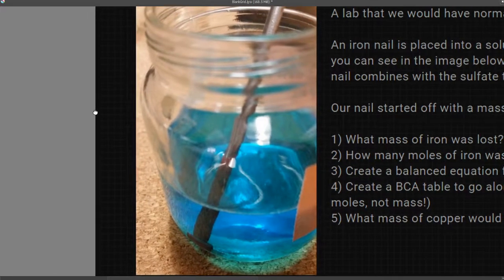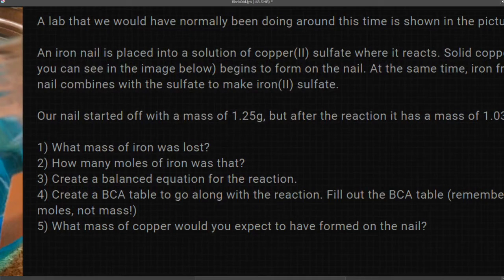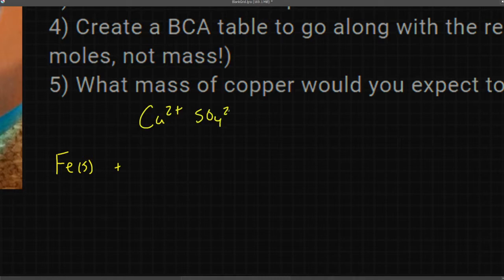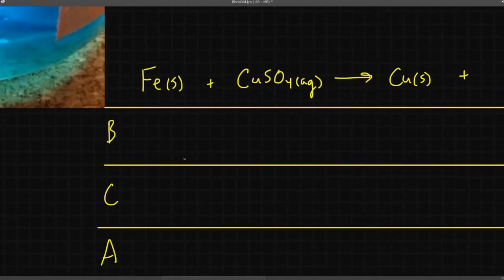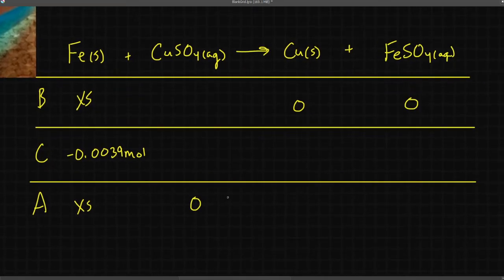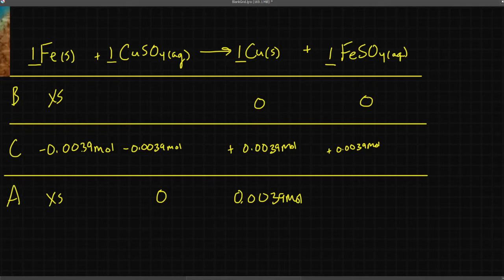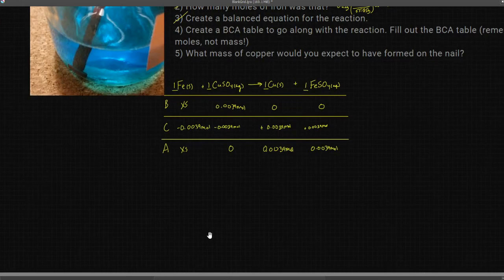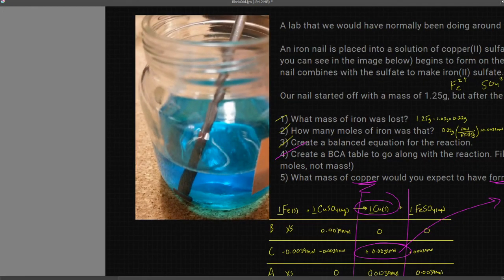E - 11 (8.1) Walkthrough